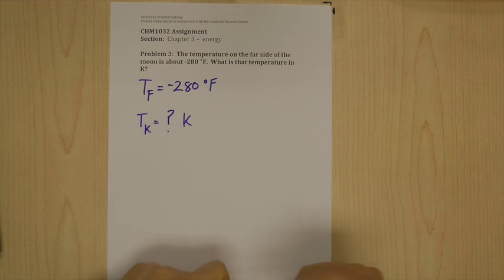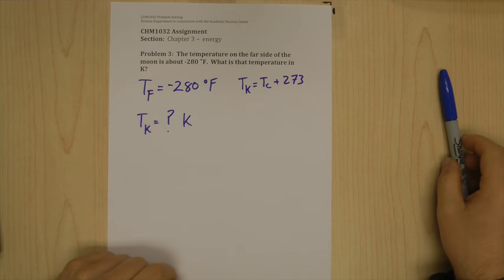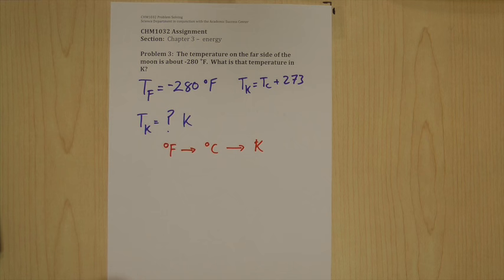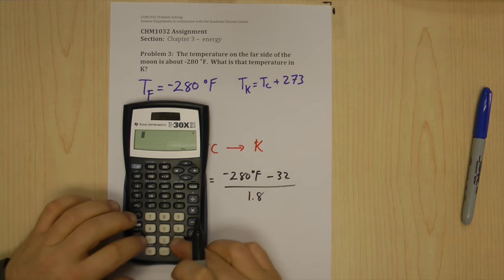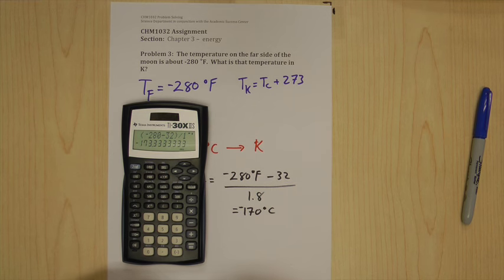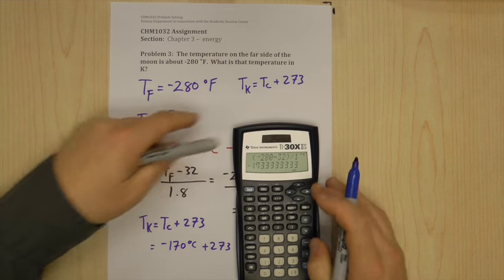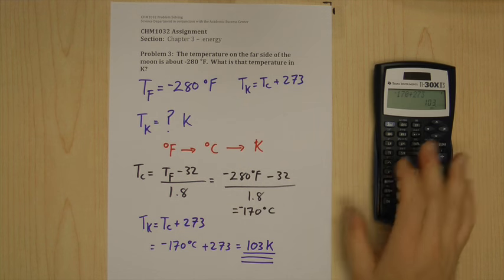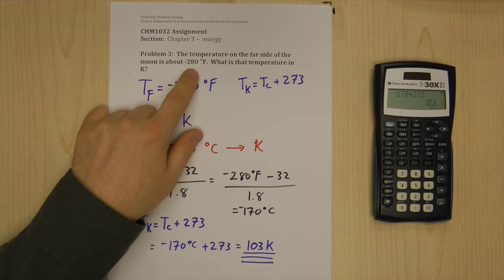chapter 3 problem 3